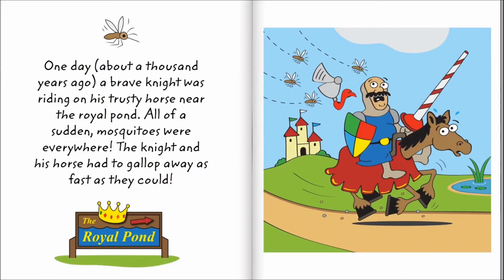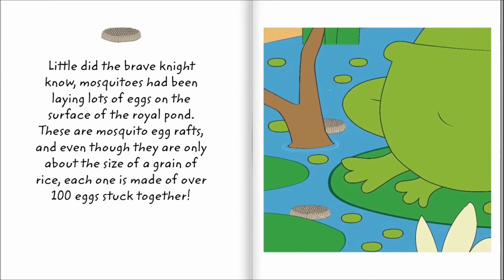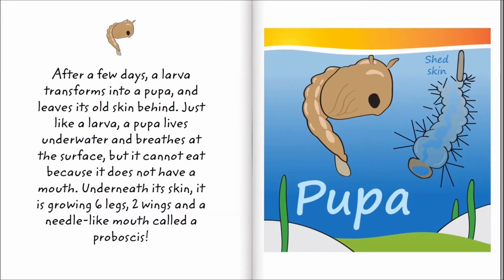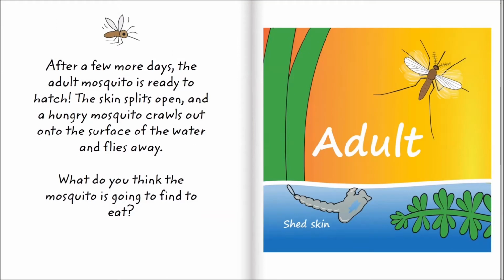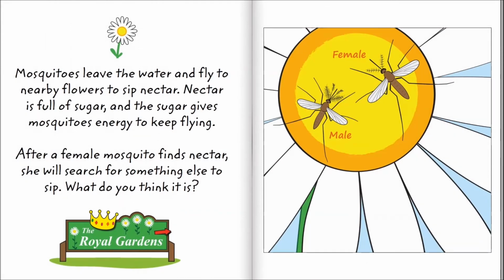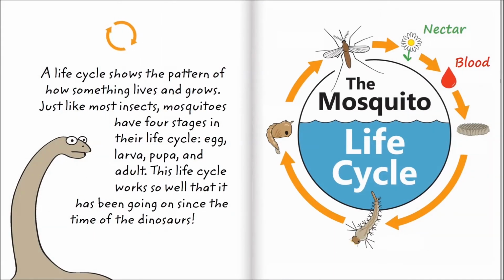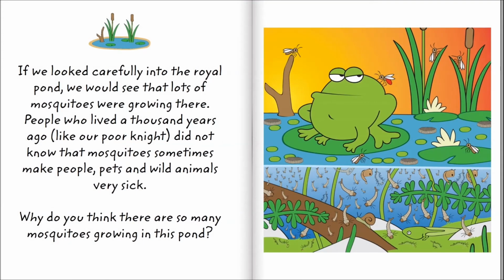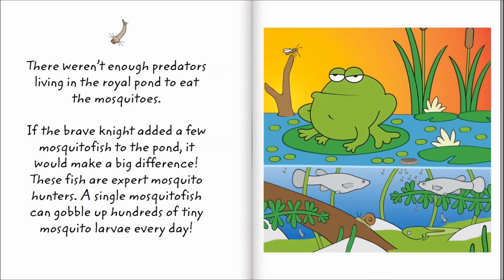The Brave Knight and the Royal Pond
Join the brave knight on his adventure to find out what is growing in the royal pond! This is the first episode in our new educational series titled, "Medieval Mysteries".